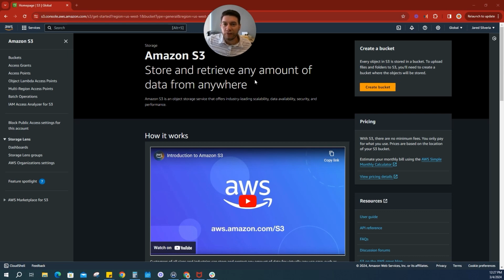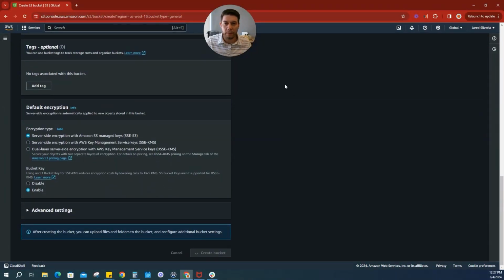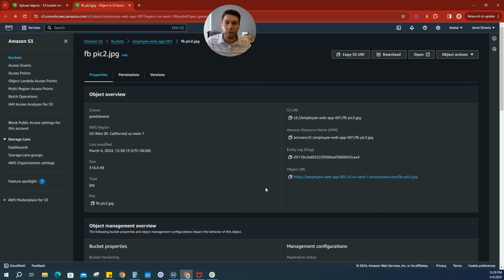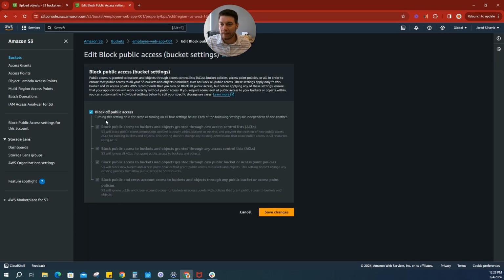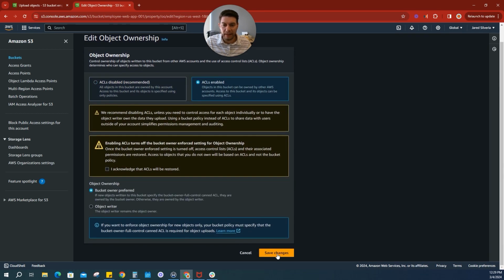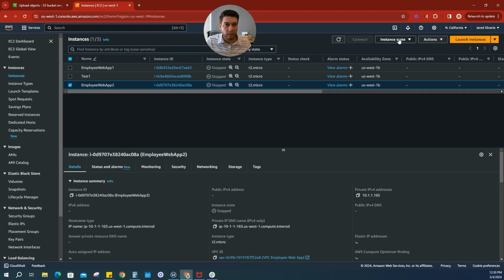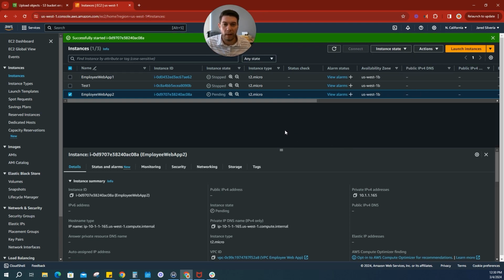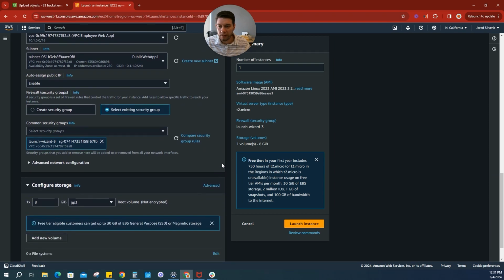AWS Adding S3 Storage Video 6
Next we add in object storage for our application photos using AWS S3. I demo this and test our working application.